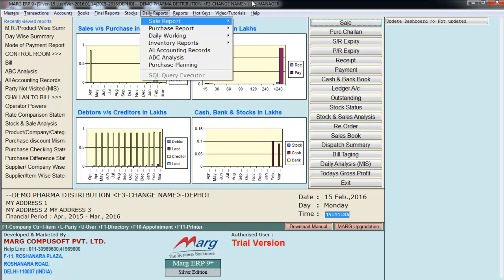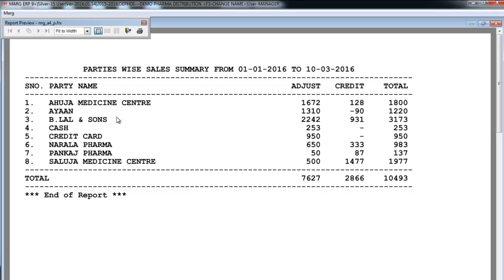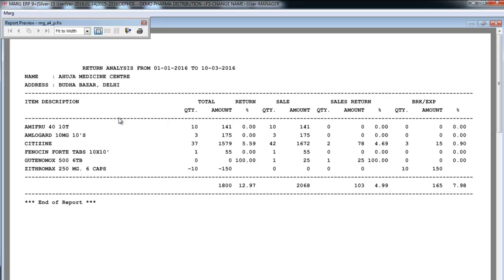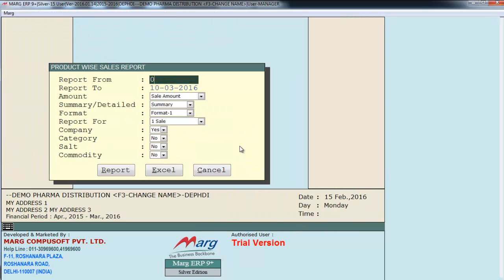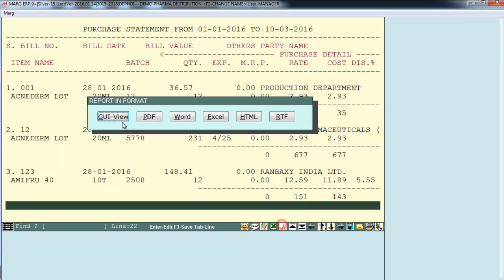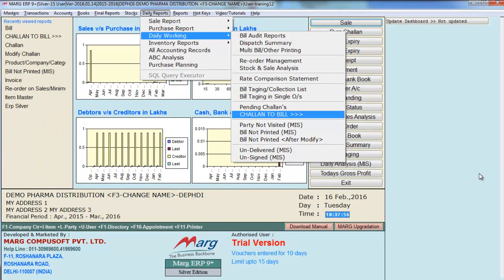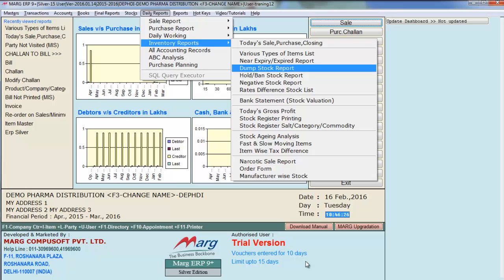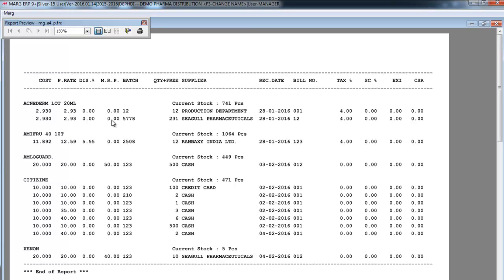Daily Reports [English]